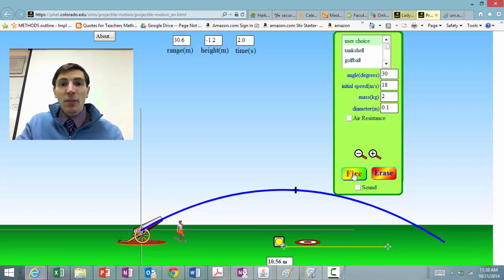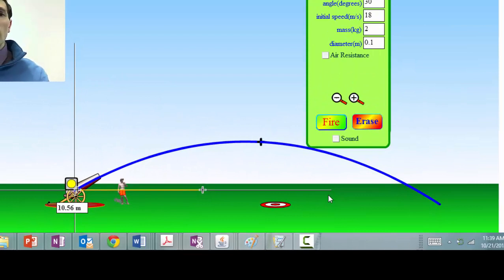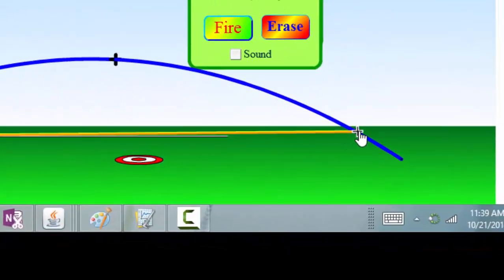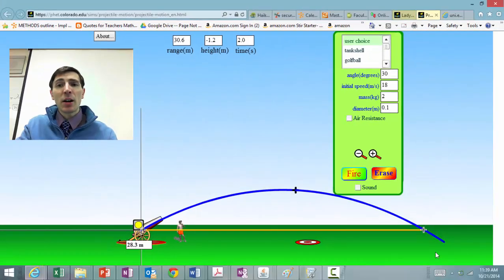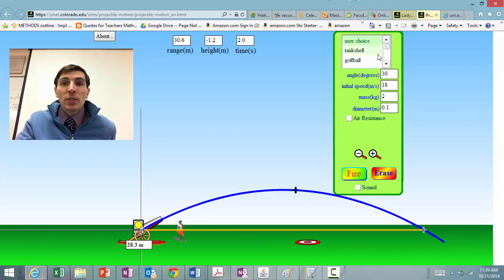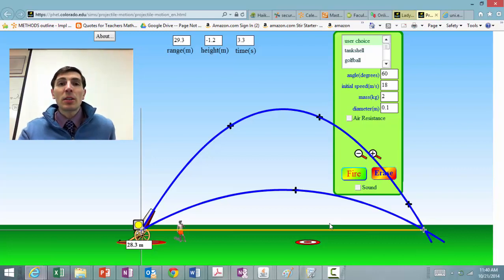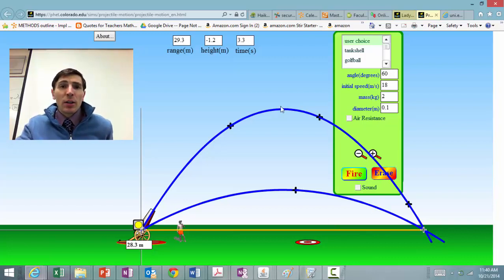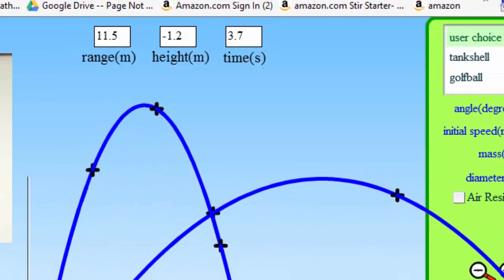Projectile Madness Pt. 2 Helper